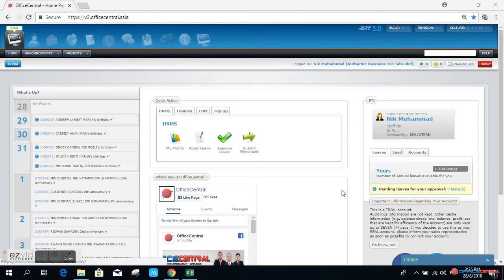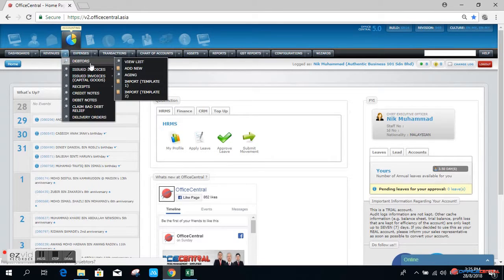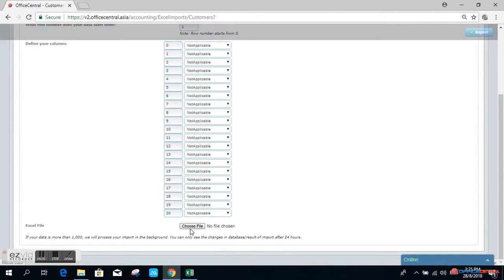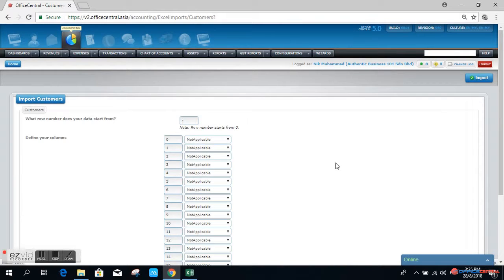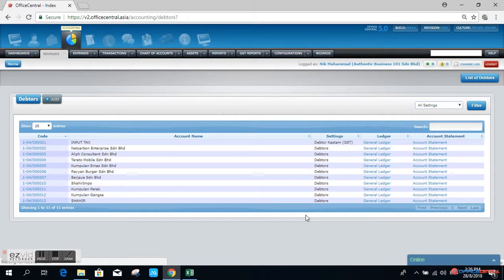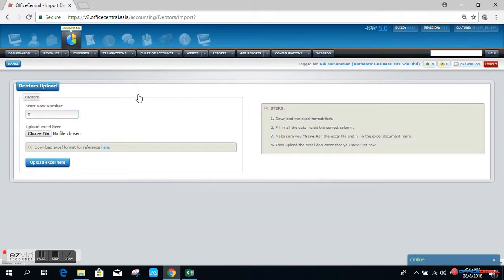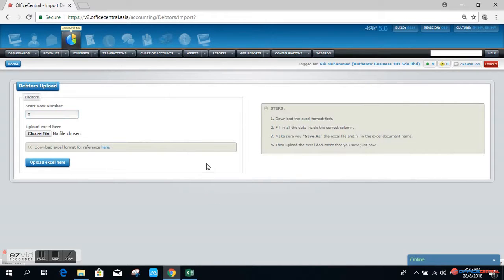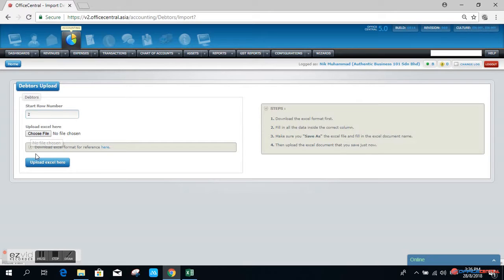OfficeCentral : How to use import debtors Template 1 & 2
OfficeCentral

How to use Import debtors Template 1 & 2